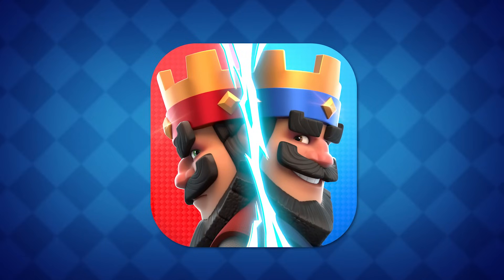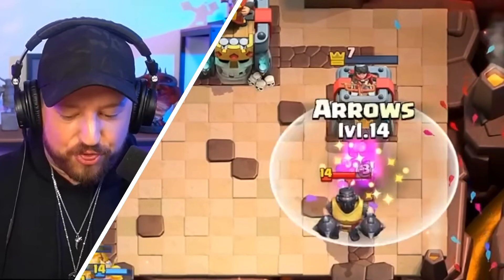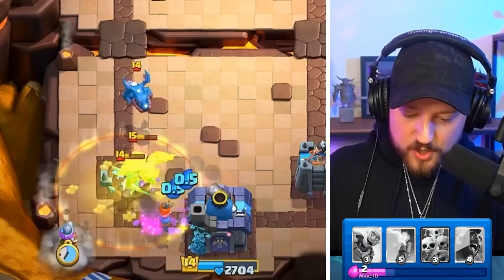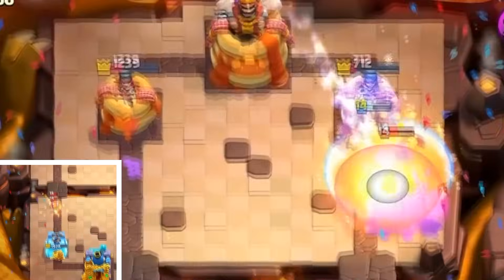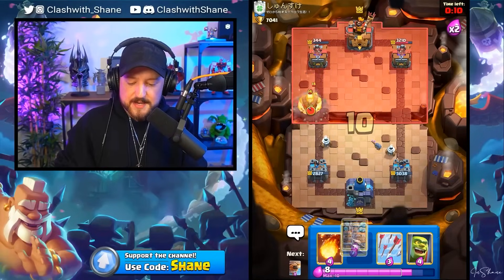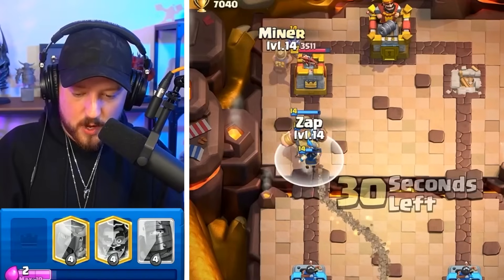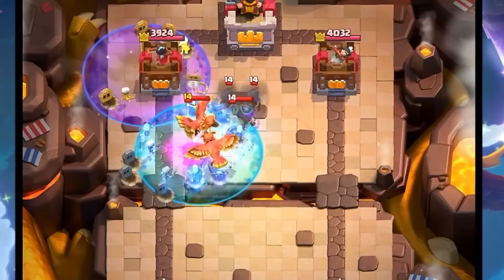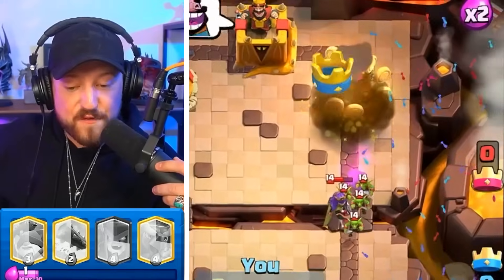I played the Best Clash Royale Deck from EVERY Arena!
I played the Best Clash Royale Deck from
EVERY Arena!

Clash Royale Clan 2: CLANwithSHANE